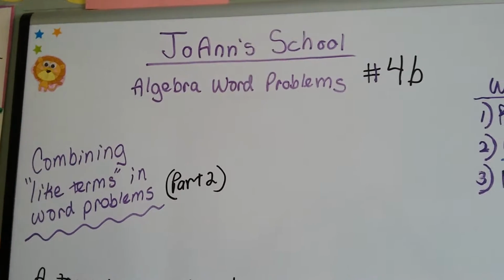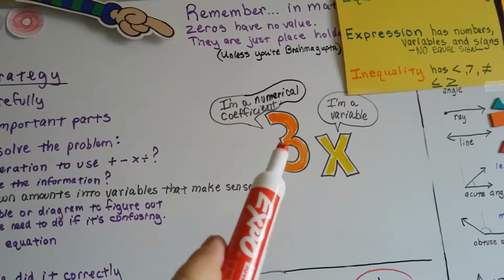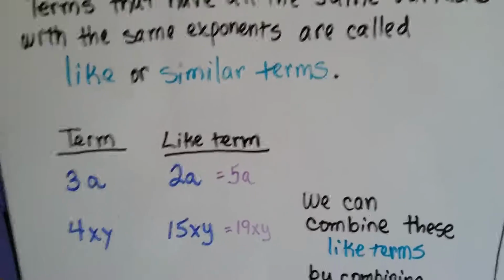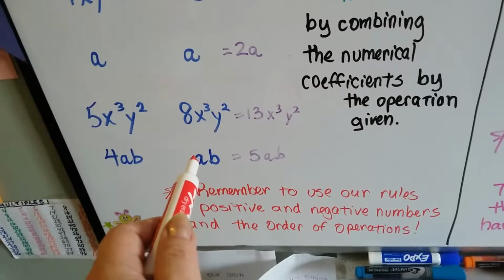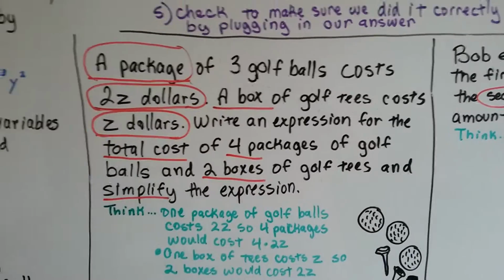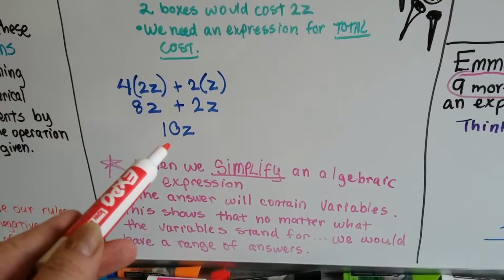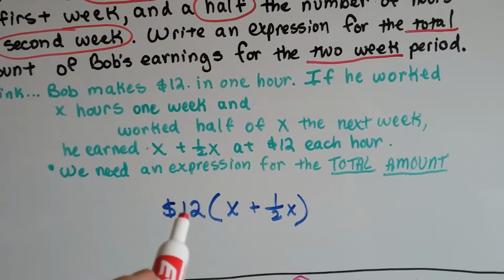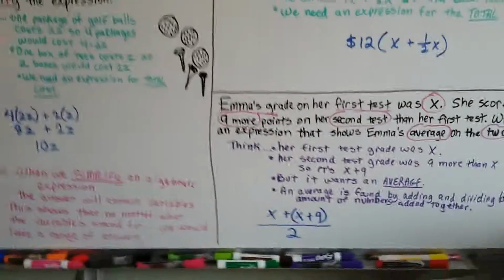Intro Algebra Word Problems 4b - Part 2 Combine like terms in word problems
A continuation from 4a. How to write an expression for a word problem and combine like terms to simplify. How to do algebraic word problems. Several examples are shown.